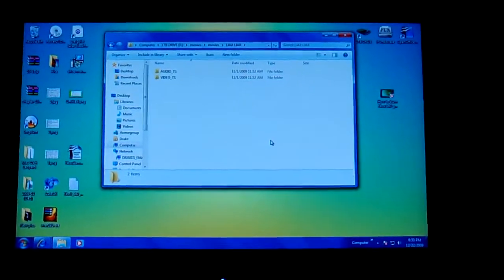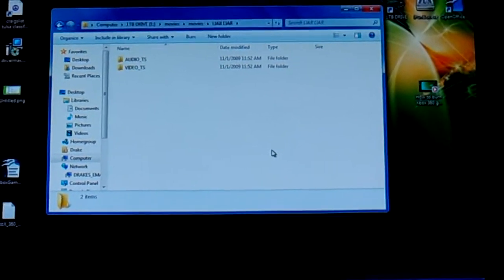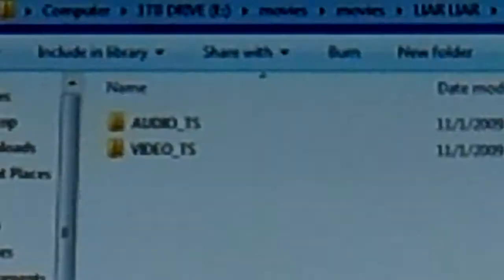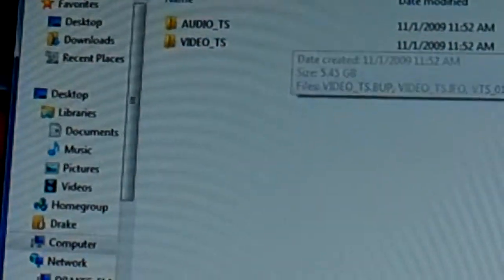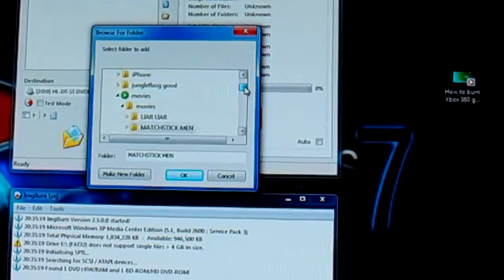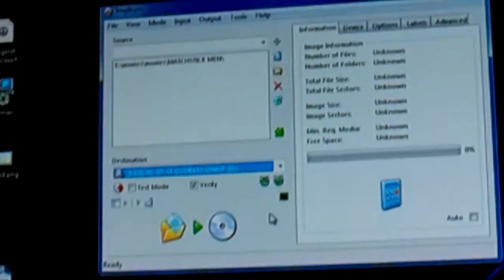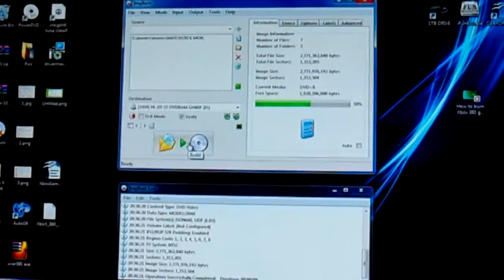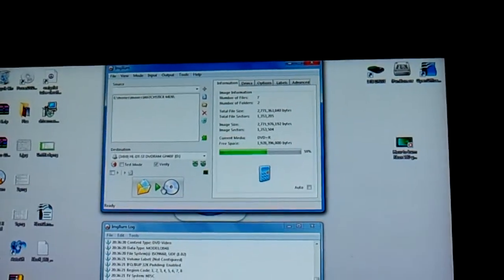How to burn ripped dvds.MP4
This will show you how to burn ripped dvds with the video_ts folder